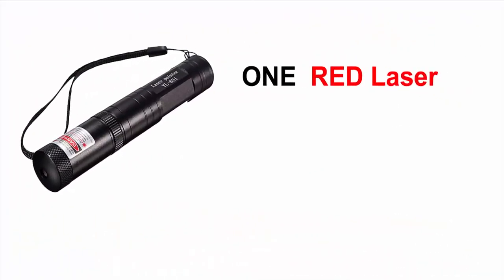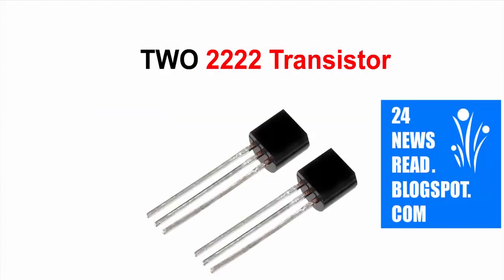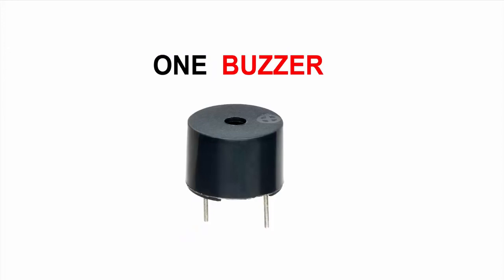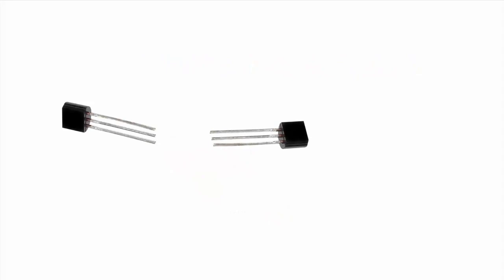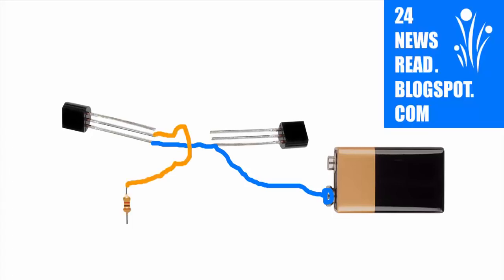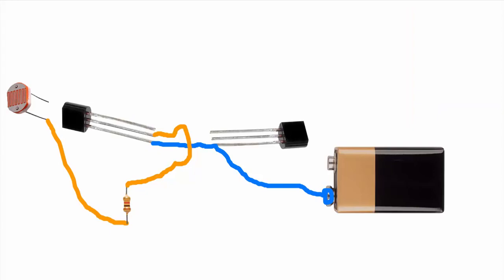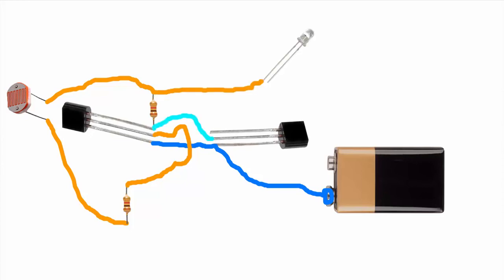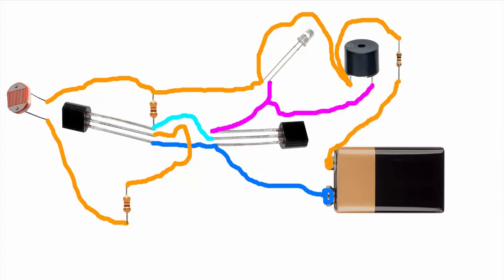How To Make A Laser Security System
homemade laser security system